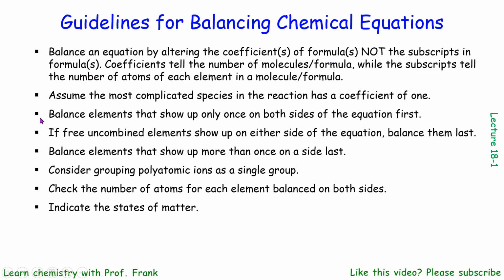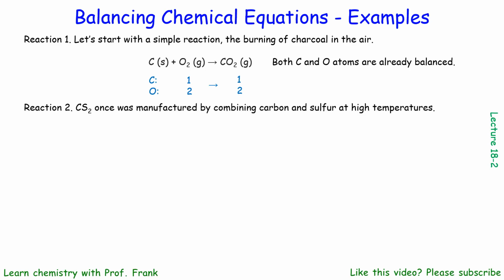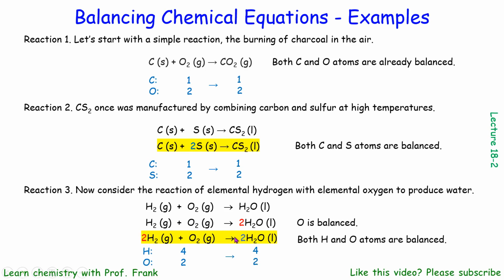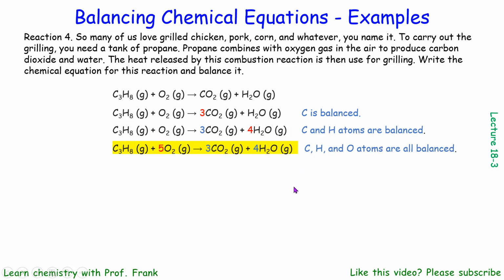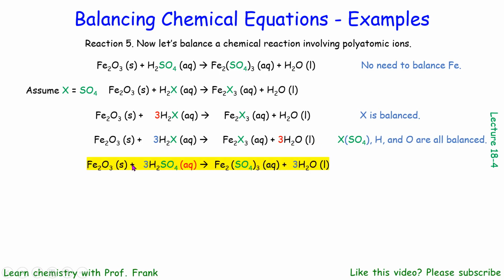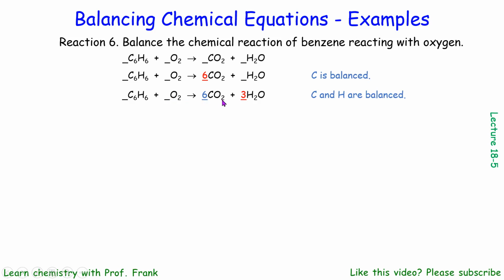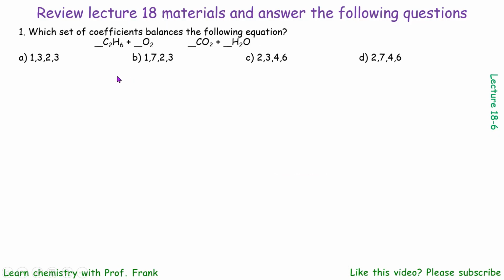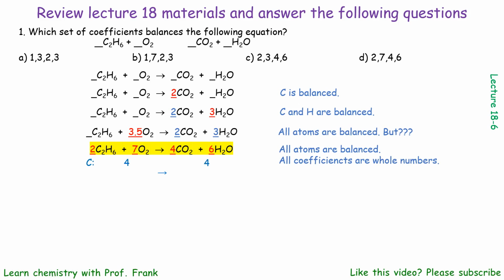General Chemistry Mini Lecture Series - Lecture 18: Balancing Chemical Equations